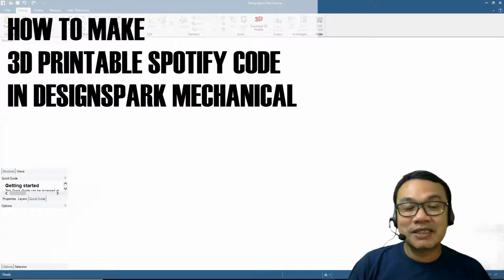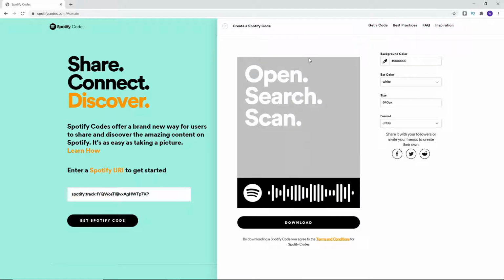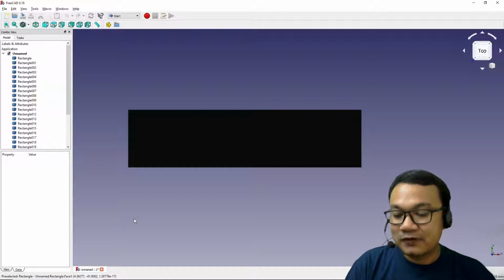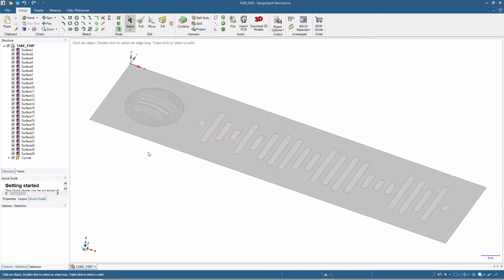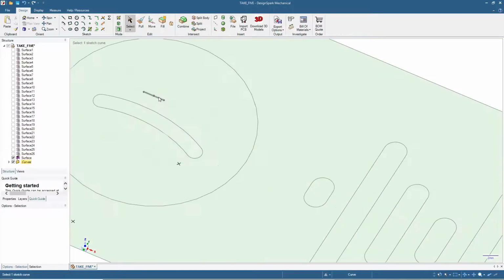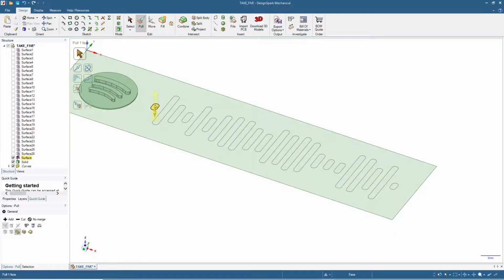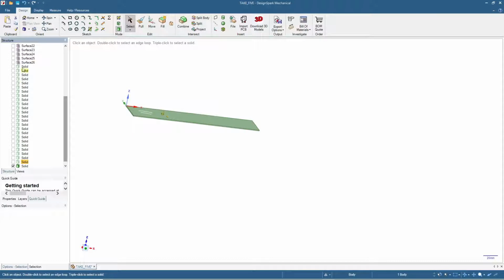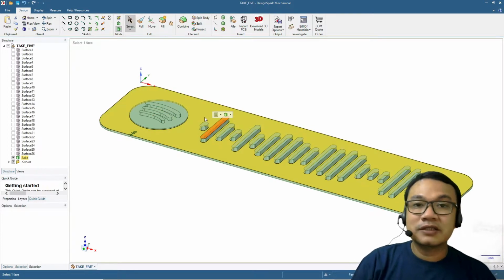Making 3D Printable SPOTIFY CODE using Designspark Mechanical and FreeCAD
In this video we will make a 3D Printable Spotify Code using Designspark Mechanical and FreeCAD / 3D Modeling for 3d printing

To export the design to STL or OBJ file, you can use the "Export Options" menu on the top right (in Design menu tab), and select STL as the format.

Yes, there are many mistakes in my grammar and limited (technical and non technical) vocabularies, please don't hesitate to correct me.